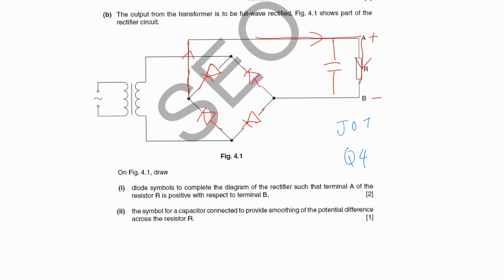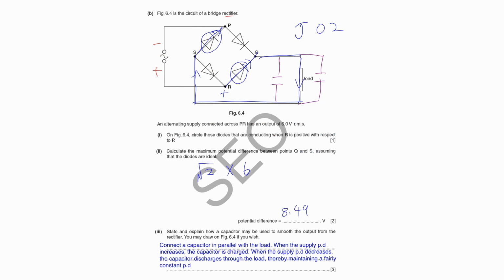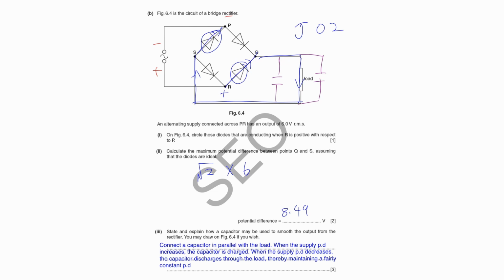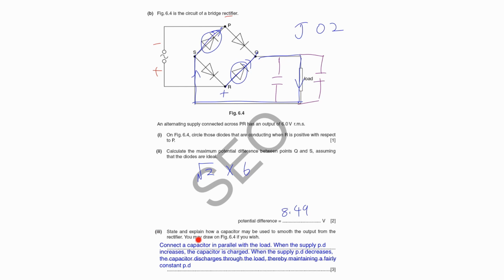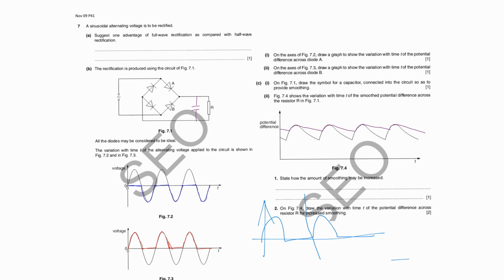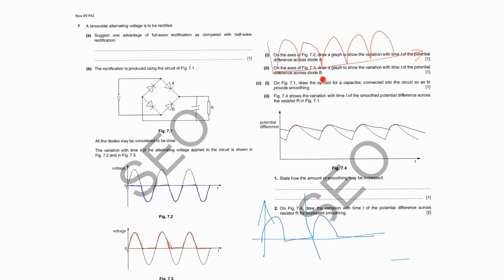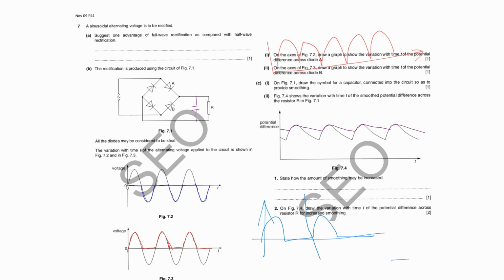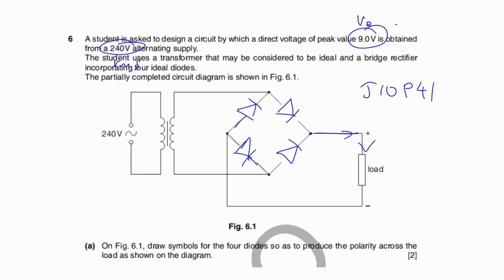[PHYSICS] Alternating Current | Full Wave Rectification | Electricity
🎓🧞‍♂️Time stamps
00:48 - M/J/07/Q4
01:57 - M/J/02
04:31 - O/N/09/P42/Q7
08:48 - M/J/10/P41/Q6
09:19 - O/N/11/P43/Q5